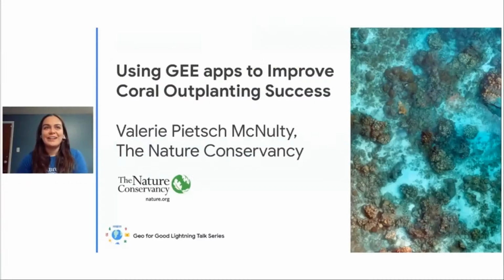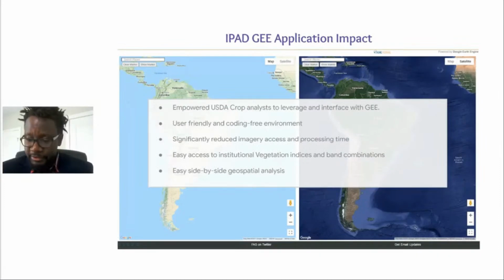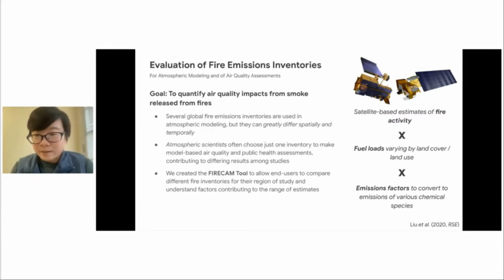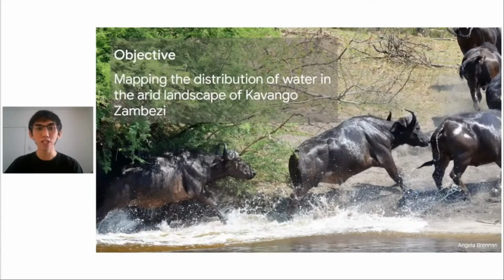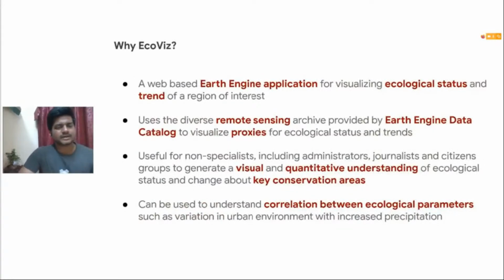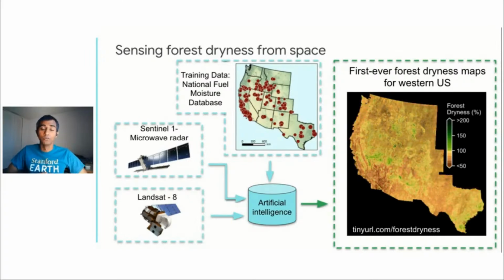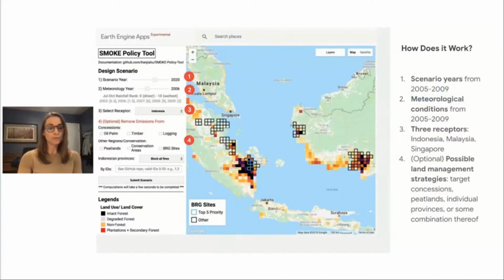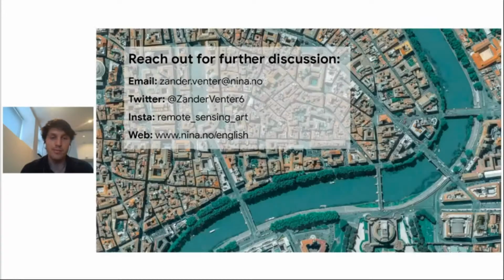Geo for Good Lightning Talks Series #1 Earth Engine Apps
The Google Earth Outreach team hosts a series of monthly lightning talks by and for nonprofits, scientists and other change-makers who want to leverage mapping tools and technology for positive impact in the world.
We hope those talks will inspire you to think of new ways you can have impact with Google’s tools or provide operational or practical hints to improve and optimize your workflows.

The theme of April is Earth Engine Apps, please join us to see how EE Apps bring real-world social or environmental impact!

If you would like to access the speakers slide, please register

Speakers (in the order of their appearance)
(2:35 - 6:40) Valerie Pietsch McNulty, Spatial Ecologist at The Nature Conservancy, Caribbean Division
 (7:11 - 12:22) Denis Mutiibwa, Senior Remote Sensing Analyst at USDA/FAS (ASRC Federal)
(12:53 - 17:43) Tianjia (Tina) Liu, PhD Candidate at Harvard University
(18:20 - 22:05) Adrian Dwiputra, Master’s Student at University of British Columbia
(23:12 - 27:45) Rajat Shinde, Ph.D. Candidate at Centre of Studies in Resources Engineering, IIT Bombay, India
(28:14 - 33:33) Krishna Rao, PhD student at Stanford University
(34:17 - 37:12) Miriam Marlier, Assistant Professor at UCLA Fielding School of Public Health
(38:09 - 41:03) Zander Venter, Geospatial Research Scientist at Norwegian Institute for Nature Research